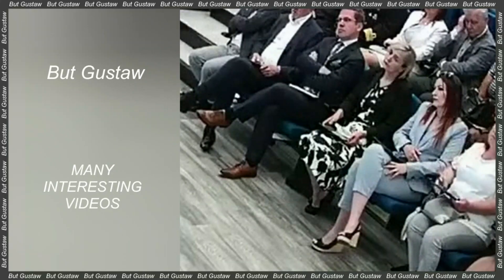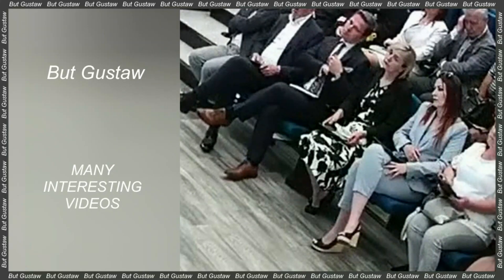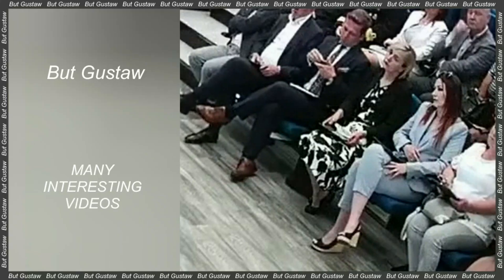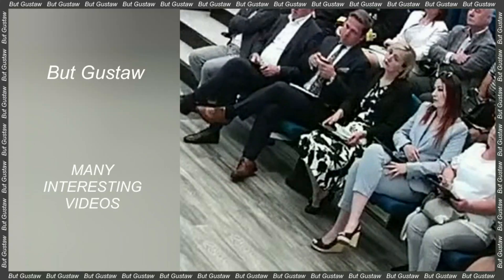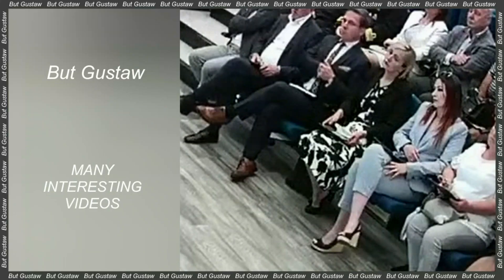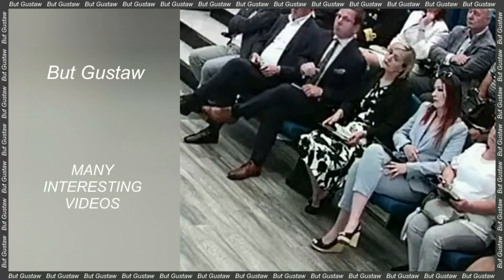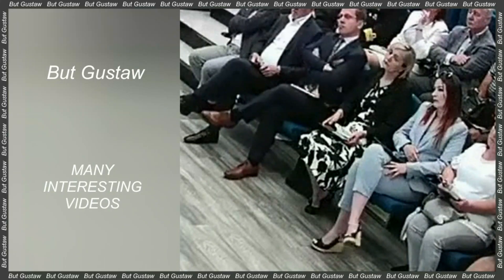shoeplay X88NY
Topic:
The Europa Clipper has launched. Check if on Jupiter's moon is the living conditions.

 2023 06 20